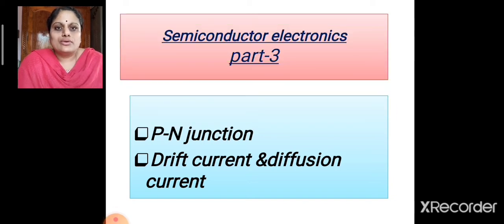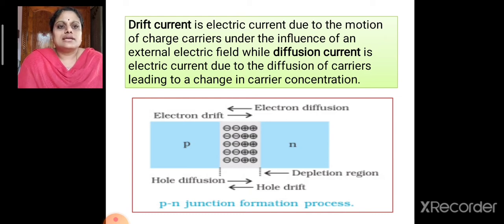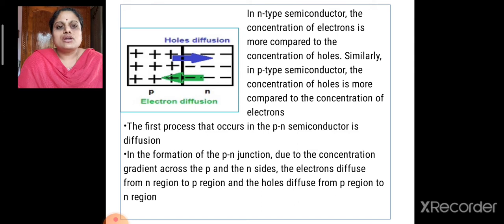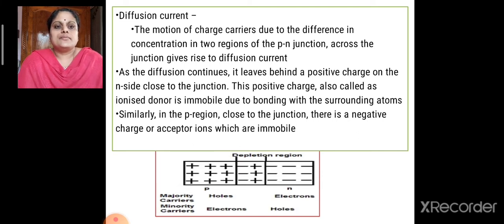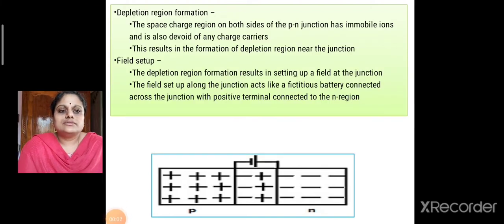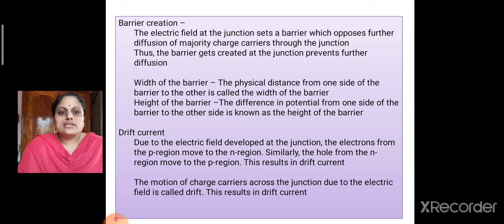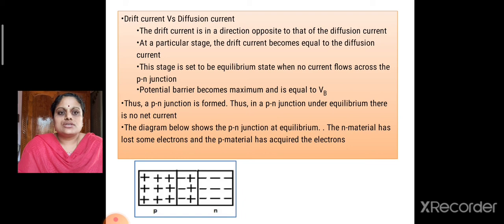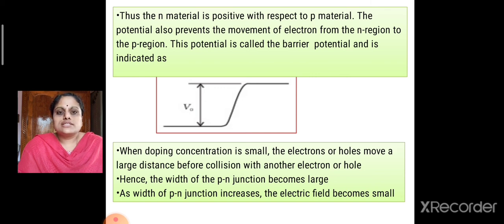semiconductor electronics-3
formation of a PN junction